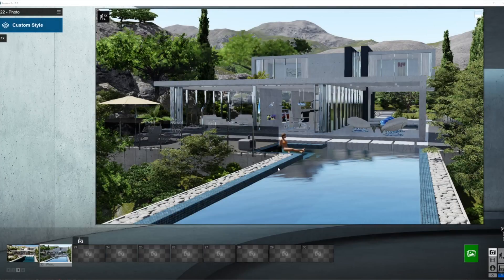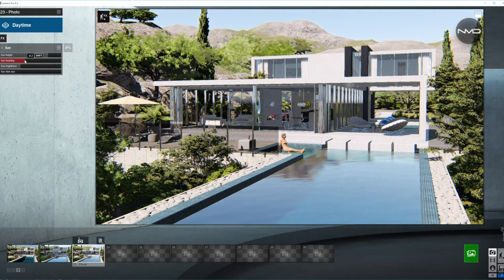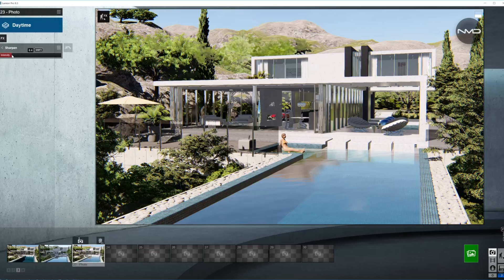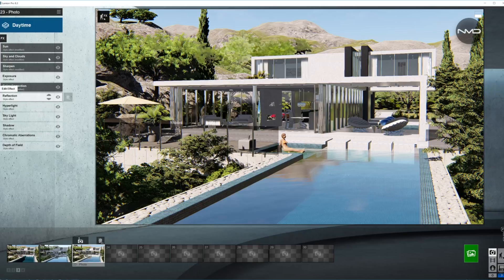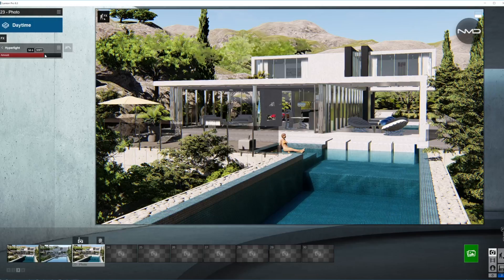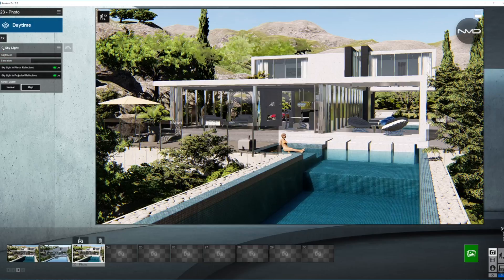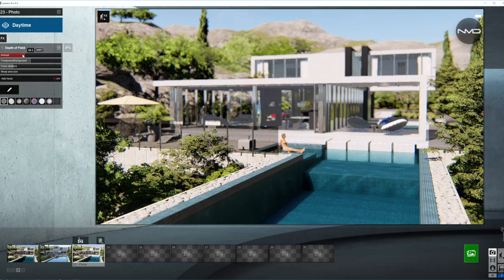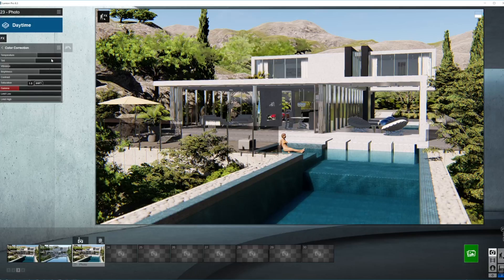LUMION 8 Pro BEFORE/AFTER Render Tutorial White Seaview Villa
100% Lumion 8 Pro Render Settings Tutorial for Before and After shots of this Modern Architecture style Villa. No Post production.